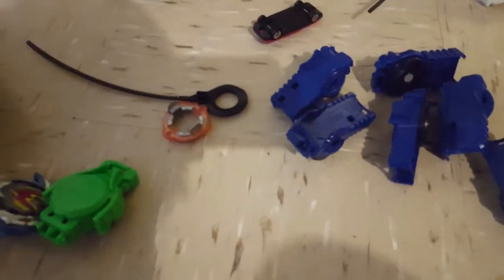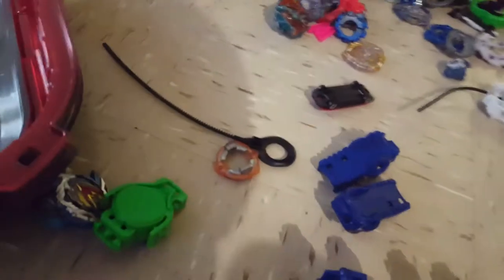Beyblade dominos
Arnez